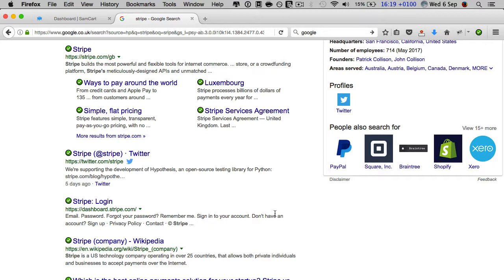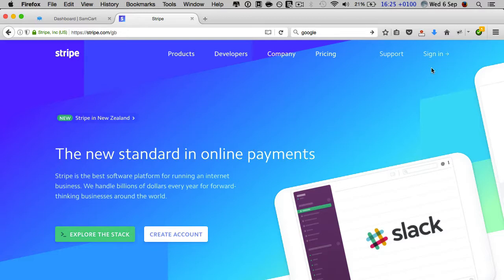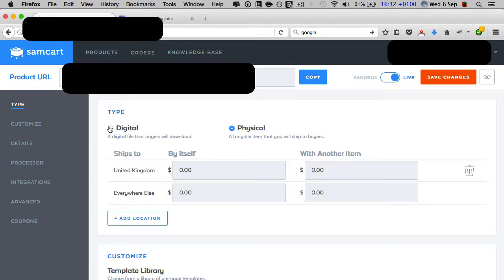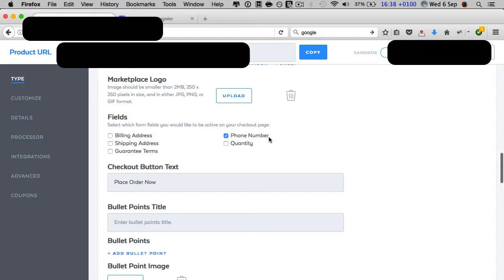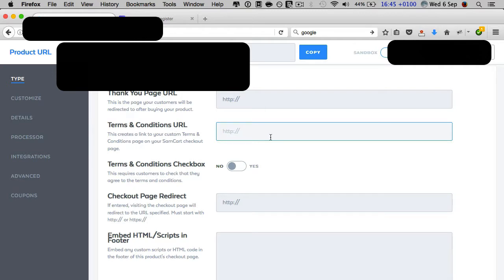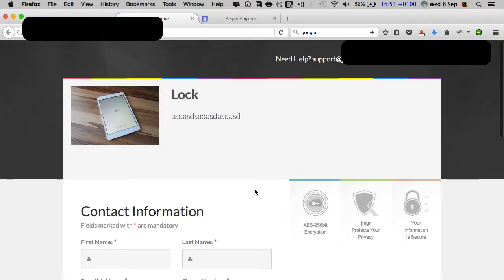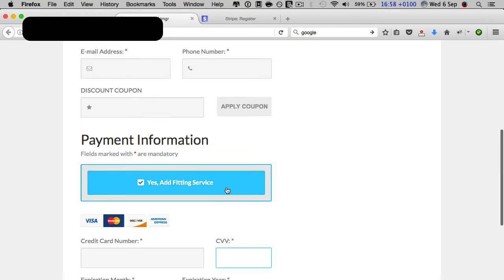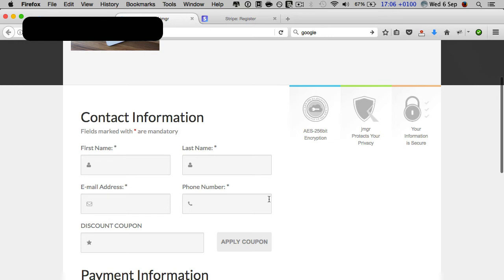How to Offer Online Payment Plans to Customers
How to offer online payment plans to customers inc recurring payment plans without using PayPal. That's the topic of this video tutorial.

I publish a video when I have something cool to share with you. This varies but it's usually several times per week.

As a subscriber, you can catch up with all the latest content each time you log into YouTube.